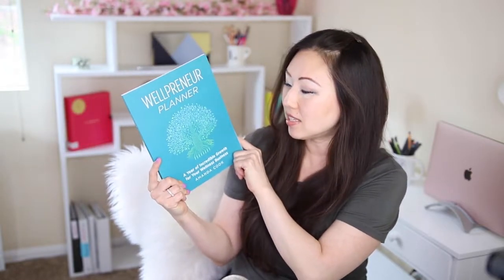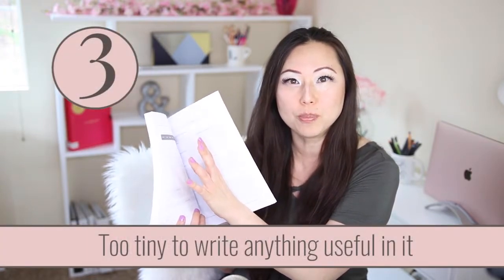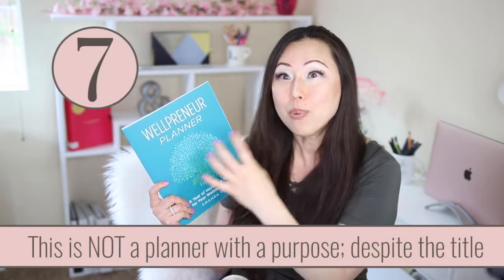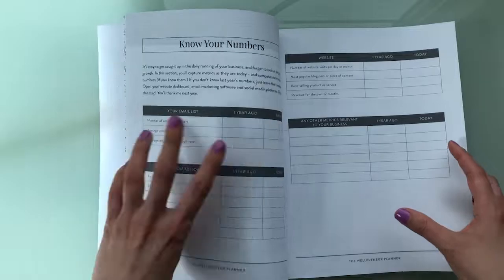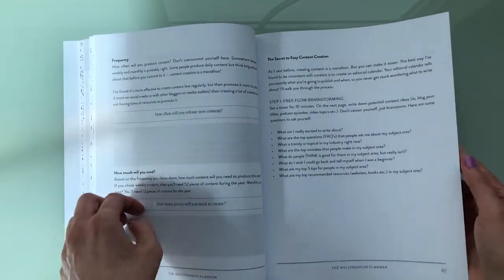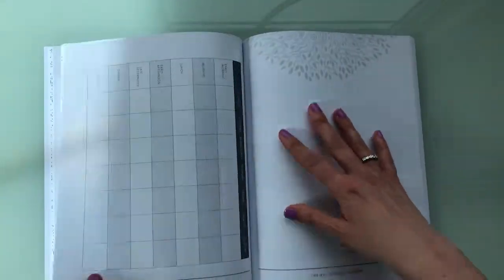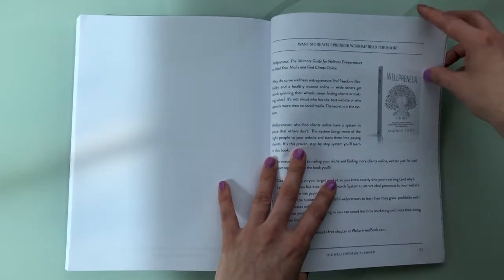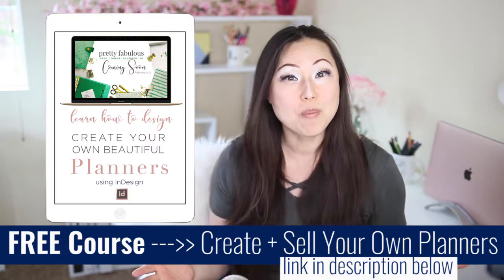UNBOXING Wellpreneur Planner